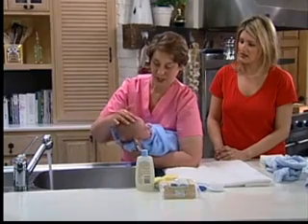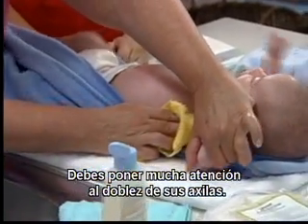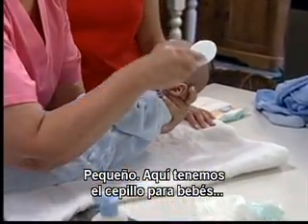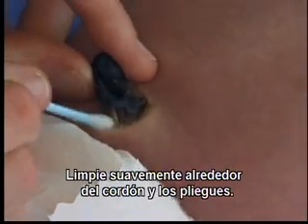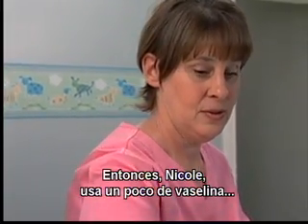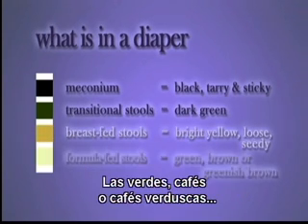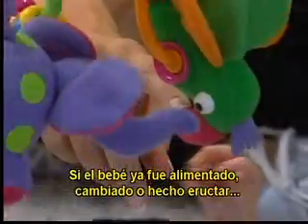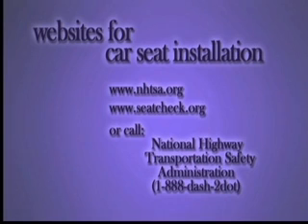Cuidados del bebé 2